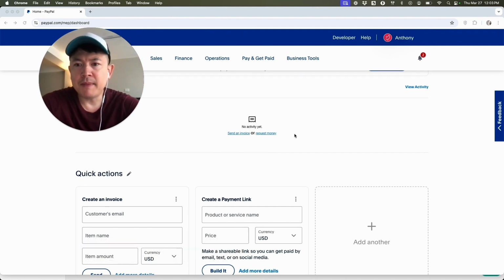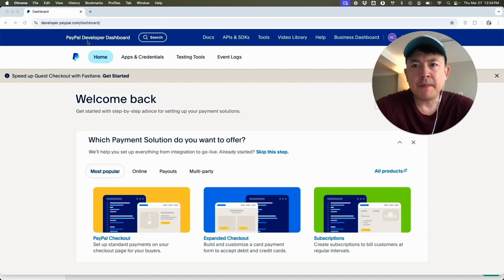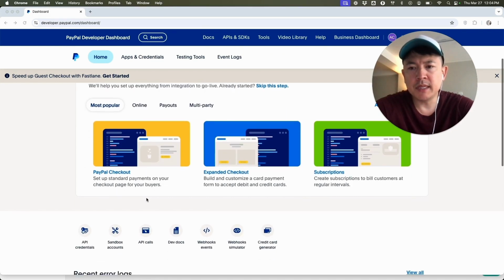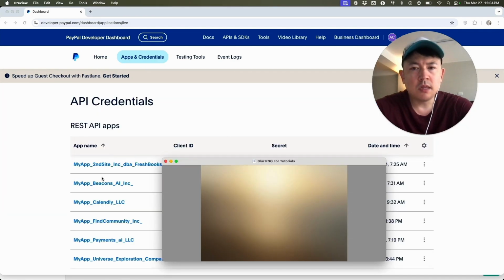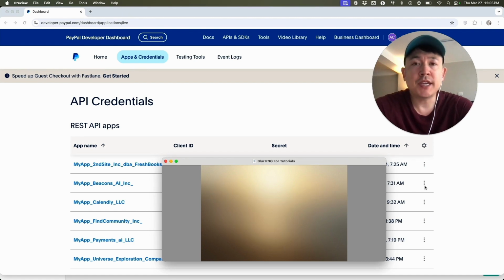✅ How To Check Paypal Business API App List 🔴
PayPal Business is a payment processing platform designed for businesses of all sizes, allowing them to accept online payments, manage transactions, and streamline financial operations. It offers tools for invoicing, subscription billing, and global transactions, enabling businesses to easily accept payments via credit cards, debit cards, PayPal accounts, and other methods. With features such as fraud protection, customizable checkout experiences, and integration with e-commerce platforms, PayPal Business helps businesses securely manage their finances and grow their operations.